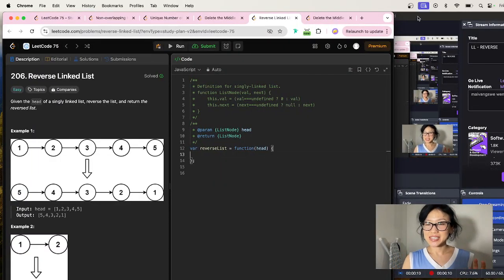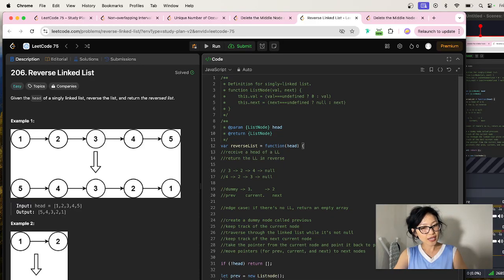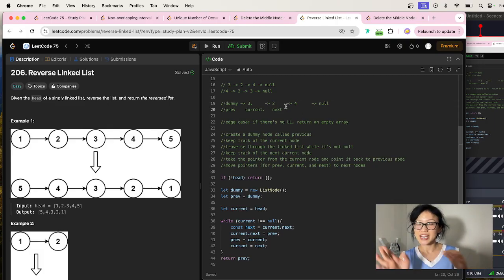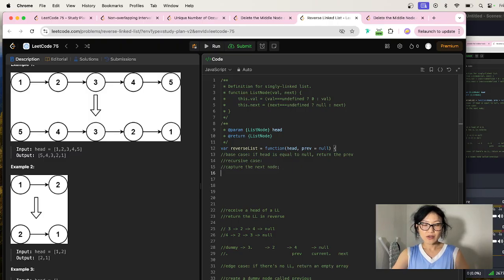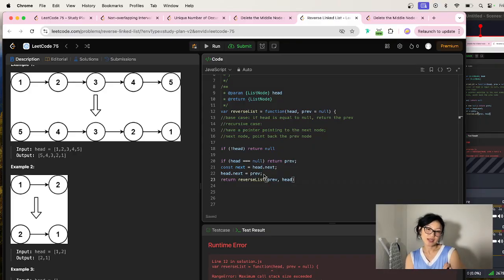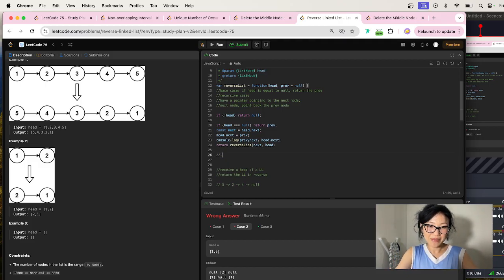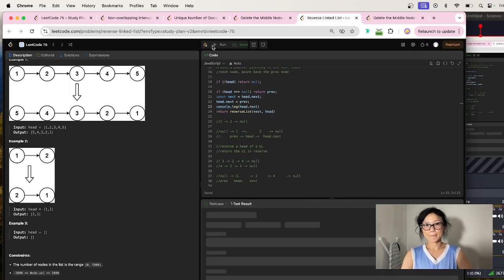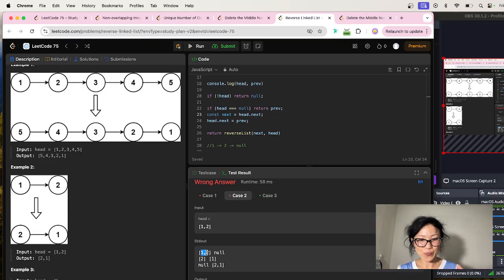Linked List - Reverse - Iterative and Recursive